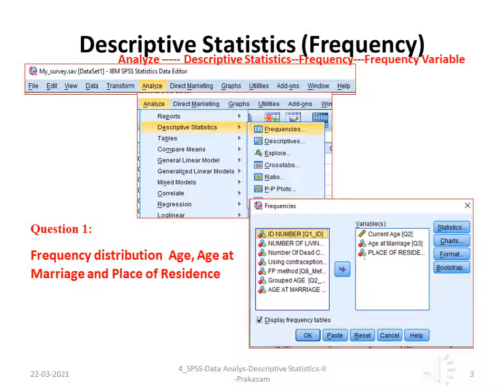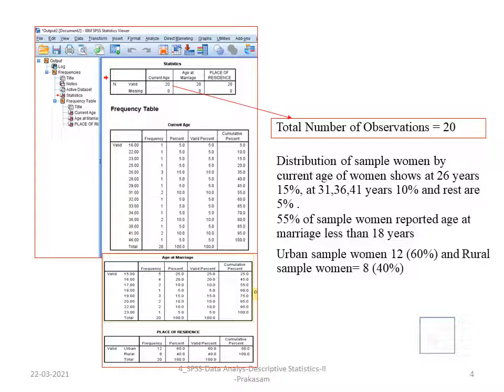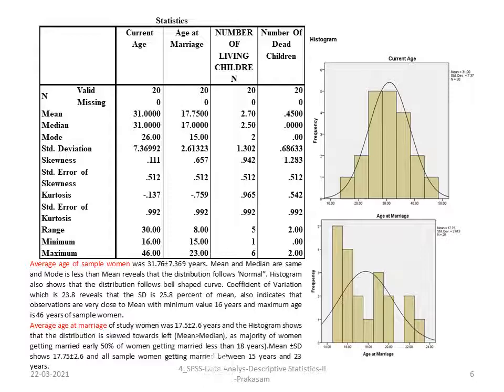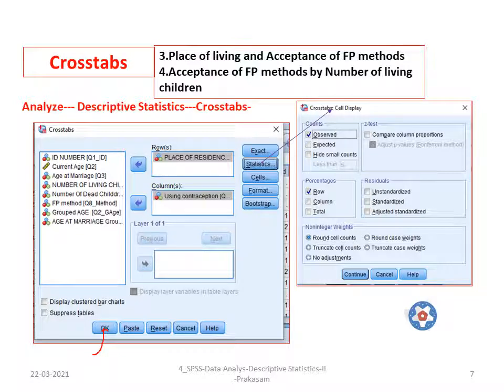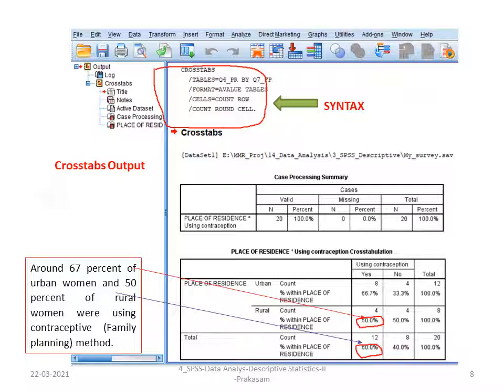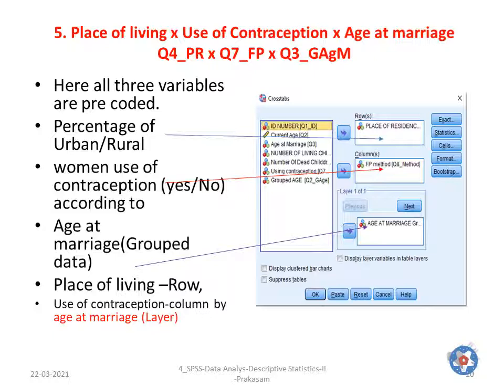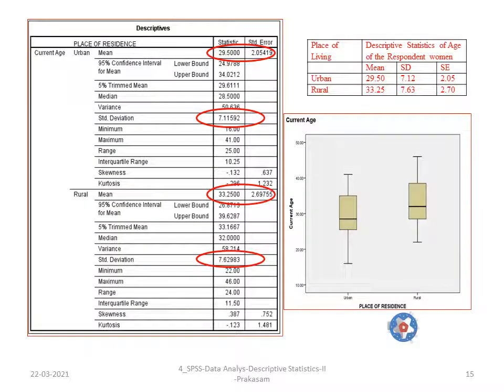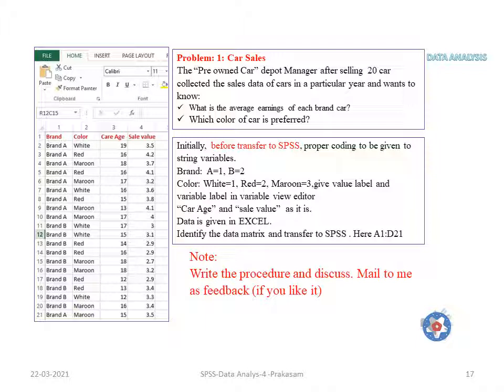SPSS Descriptive Statistics Part II: By Retired Prof. CP Prakasam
Population Studies
IIPS
In this presentation Calculation of Survey data Frequency and Descriptive Statistics has been calculated by using SPSS.